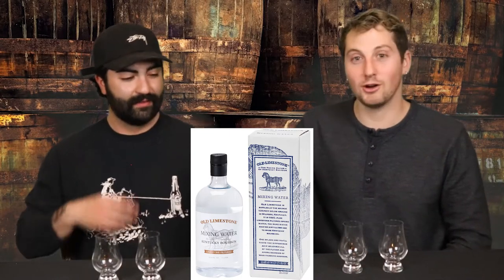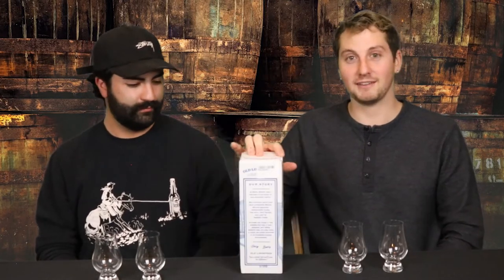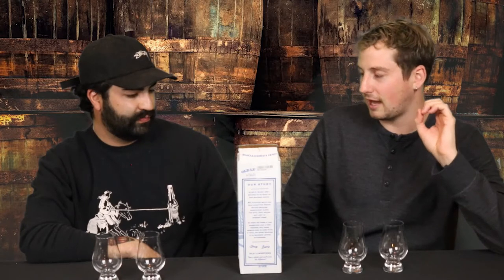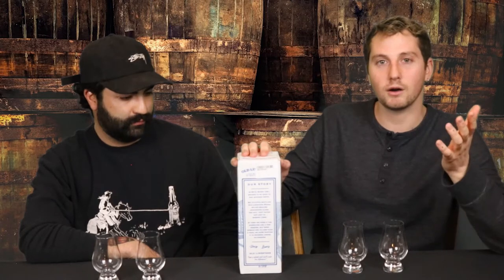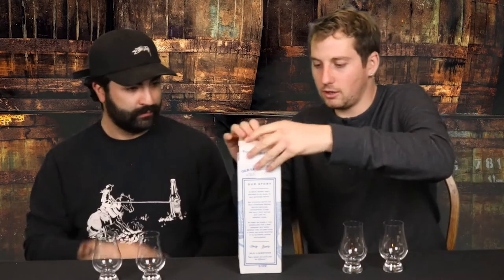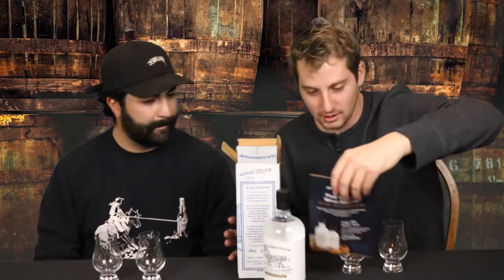Water 'n Whiskey Pt.1 Weller 12 VS Larceny Barrel Proof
In part 1 of this series, we're adding Old Limestone mixing water to some Bourbon to see if it really does make a difference.